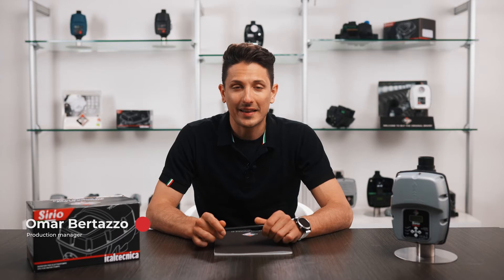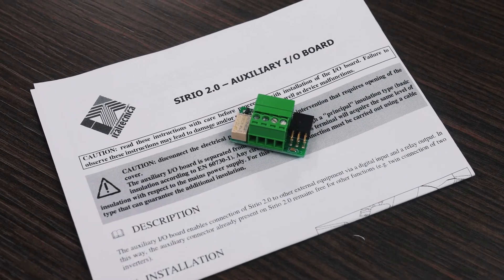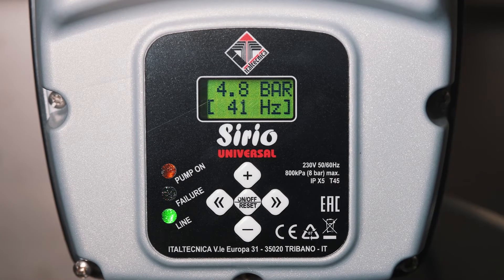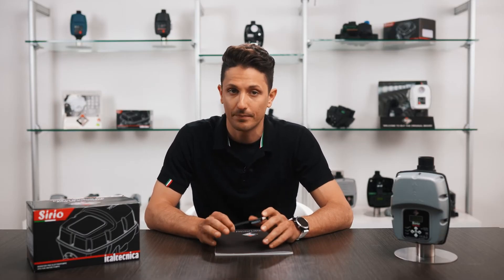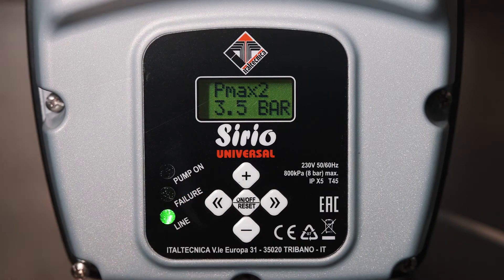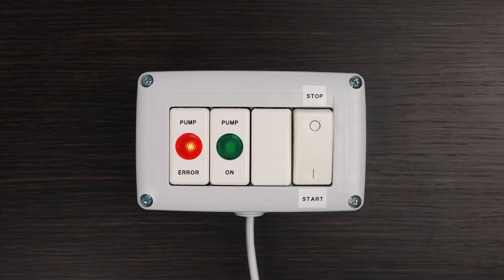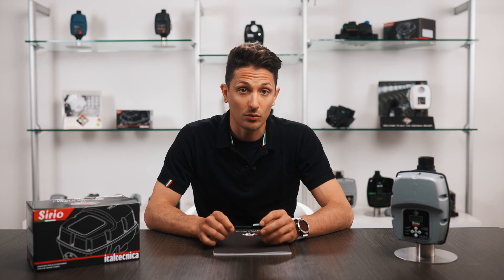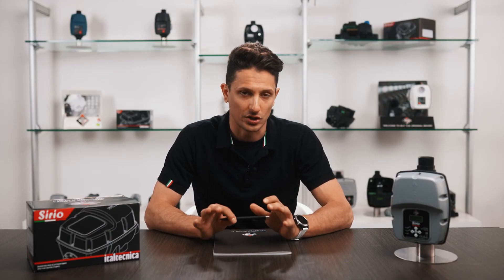Italtecnica : I/O Sirio Auxiliary Card ENG 2021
Interacting with our devices is increasingly important, which is why Italtecnica proposes the Auxiliary Input / Output board.
The I / O board allows us to both receive and send digital information to the inverter device connected to it.
For example, we can give Sirio three commands such as stop or enable command, or perhaps by setting advanced parameters such as a second press.
On the other hand, the Sirio can notify us of the error or operating status or even the activation of an auxiliary pump if needed.